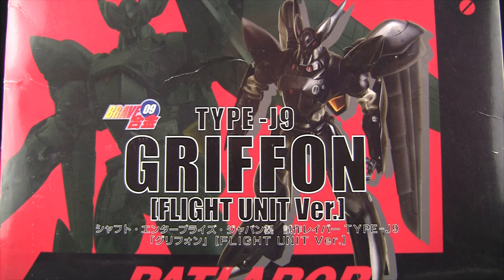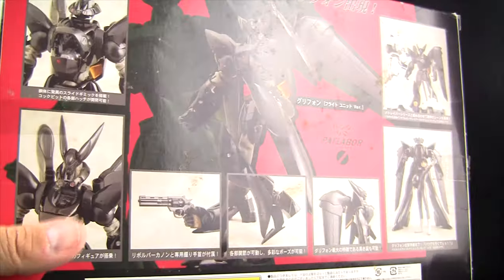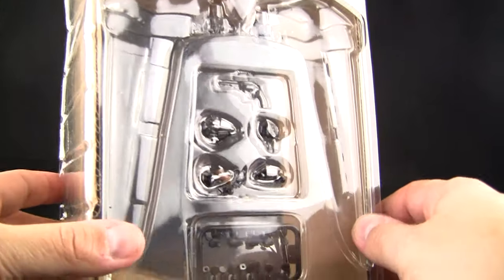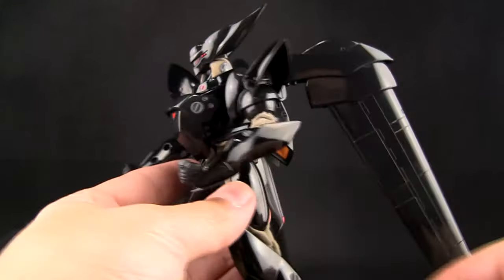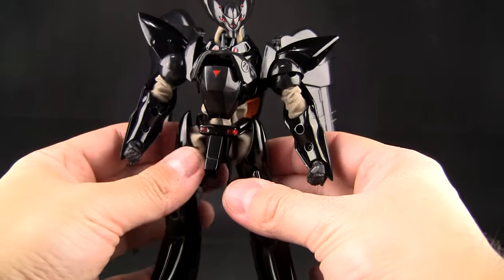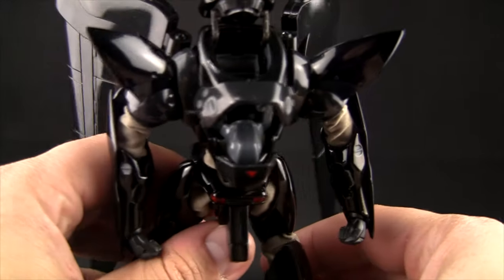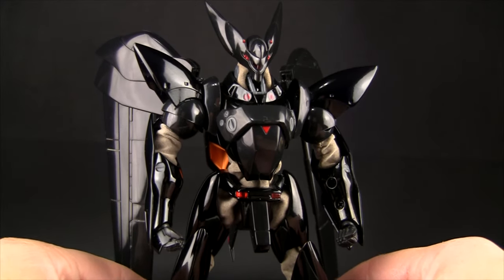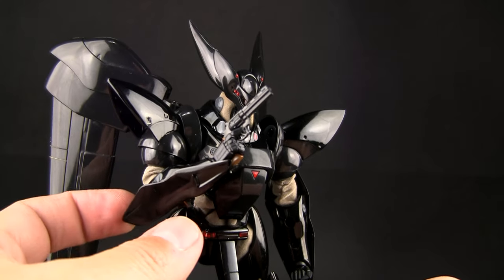CM's Corp Brave Gokin 09 Griffon Type-J9 Flight Unit Ver.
This video is intended for view by adult collectors. These are not toys. Anyone under 13 should leave.